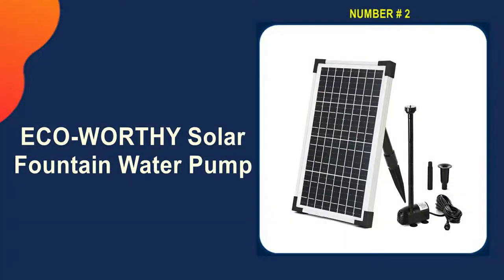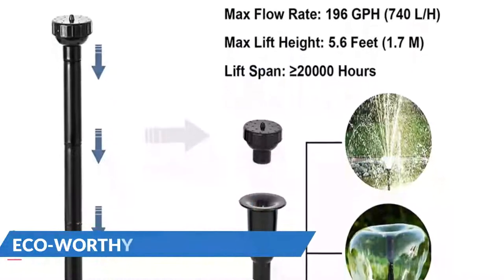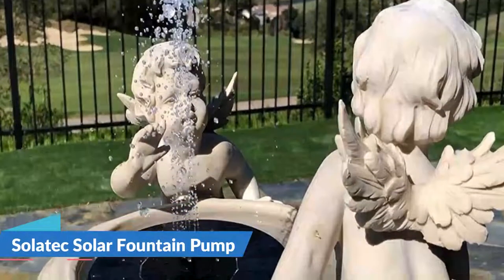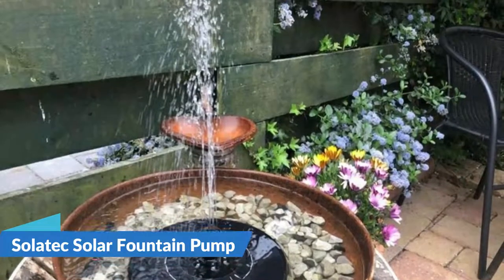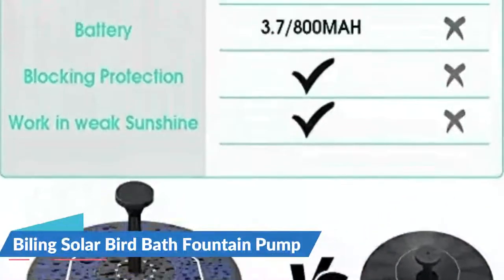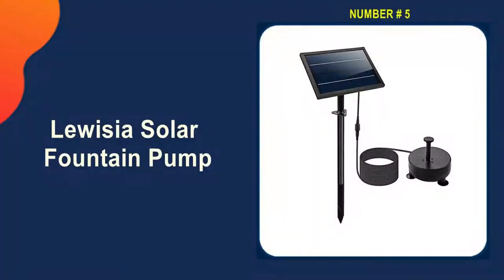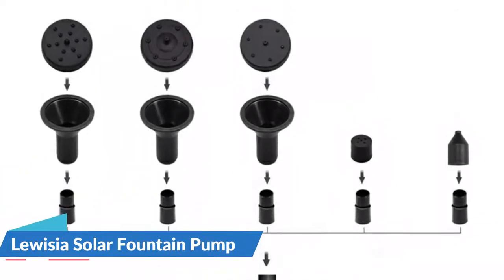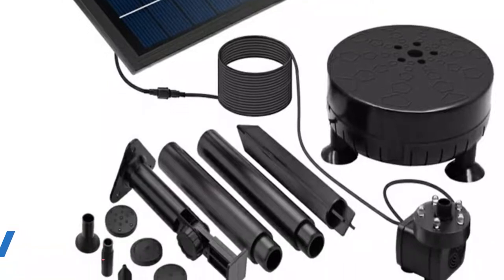Best Solar Fountain Pump 2024 🔥 Top 5 Best Solar Fountain Pump Reviews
This best solar fountain pump reviews video, we listed only the top 5 best solar fountain pump in the market for you. Please check links in below to check the price and pick the best solar fountain pump for the money.

 All above best budget solar fountain pump links are Applicable (Paid Link) in USA, UK & Canada

In this video we try to make the best solar fountain pump selection on price per value. Our expert team analyzes lots of best solar water pump reviews to make the best solar pump and also pick some best 5w solar fountain pump for beginners. We hope this video will help you to find the best solar water fountain according your need.